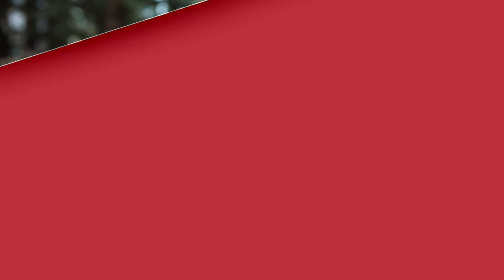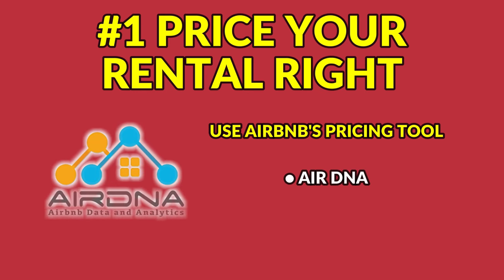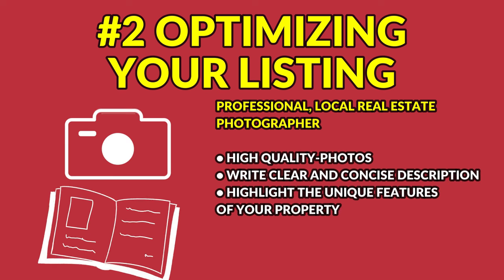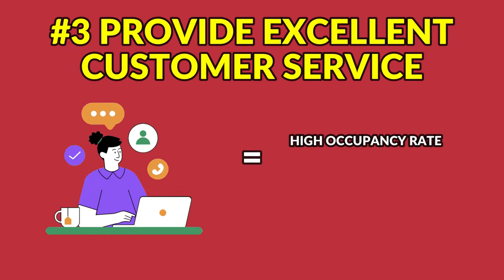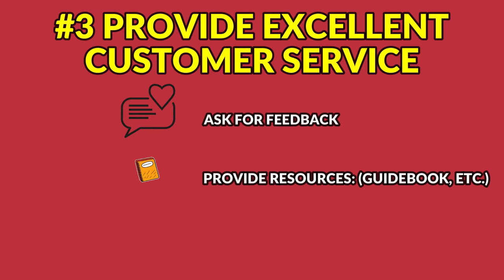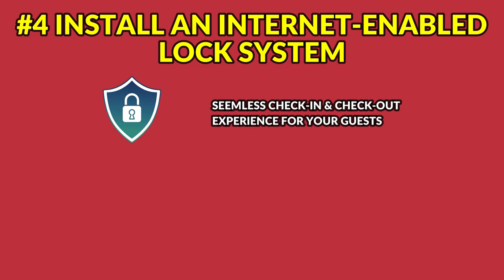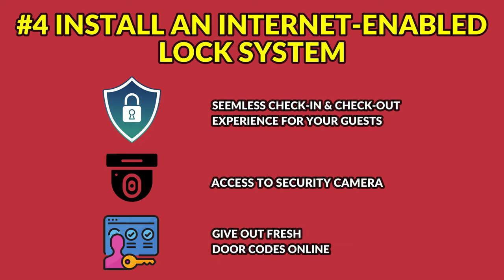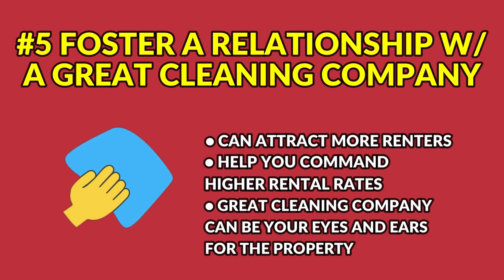5 Whistler AirBNB Hacks for Worry-Free Profitability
Boost Your Whistler AirBNB Rental Income with These 5 Insider Tips!⁠
Is your Whistler vacation rental property a money pit? Let me help you take your AirBNB management game to the next level with these 5 pro tips. Maximize your rental income and give you back your ski time. ⁠

Chapters
0:00 Introduction
0:20 1 - Price Your Rental Right
0:40 Air DNA
1:00 2 - Optimizing Your Listing
1:32 3 - Provide Excellent Customer Service
2:04 4 - Install an Internet-Enabled Lock System
2:30 5 - Foster a Relationship with a Great Cleaning Company
3:05 Wrap-up

2️⃣ ☕️ SUBSCRIBE TO OUR "WHISTLER FRIDAY MORNING COFFEE" EMAIL: This is our weekly email newsletter featuring all the newest listings in Whistler & Pemberton for the past week, the sold properties list and the price adjustments PLUS a short nugget of market wisdom or a beautiful Whistler property video